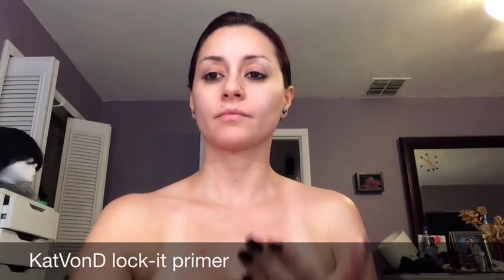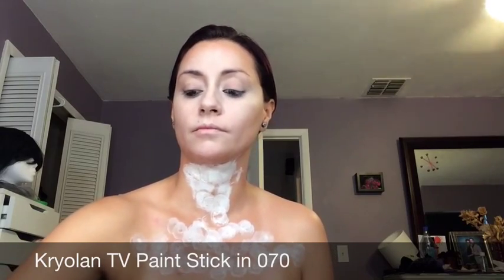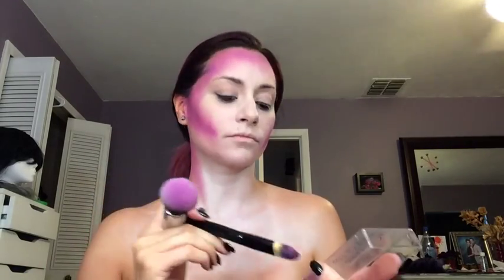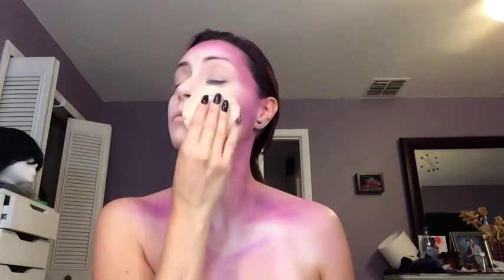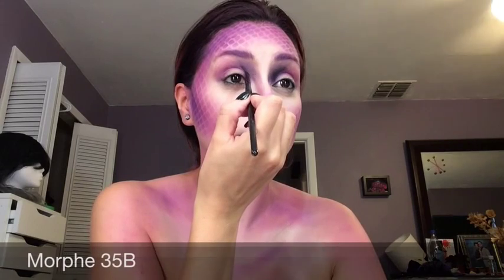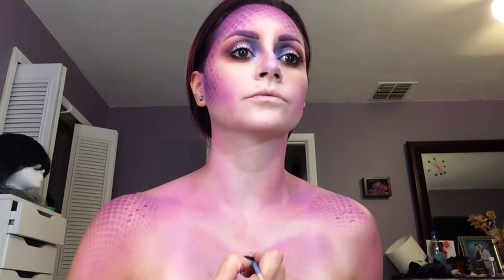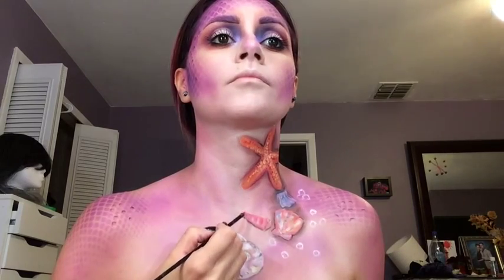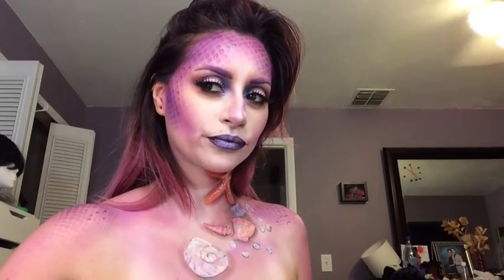Purple 💜 Mermaid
Here is my Mermaid look that I did as part of a collab.

Follow me on Intsa @beautyinthe_shadows